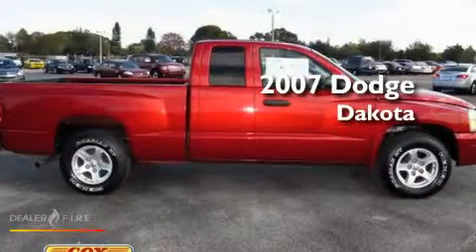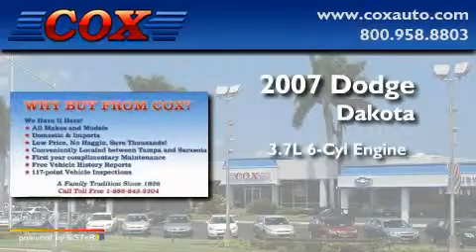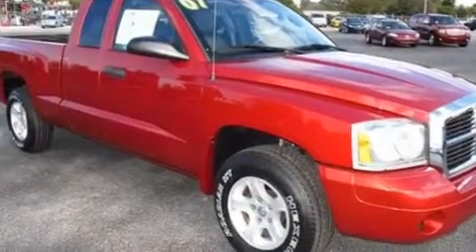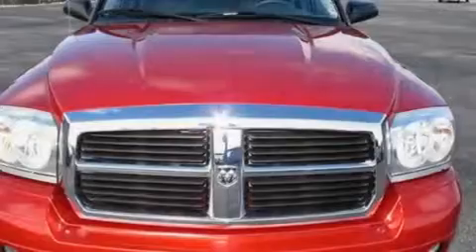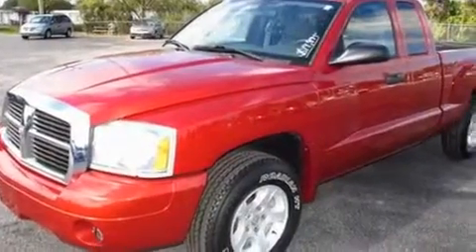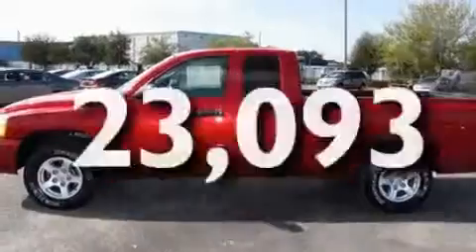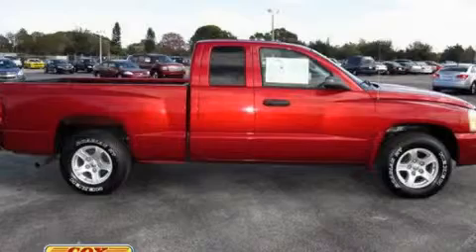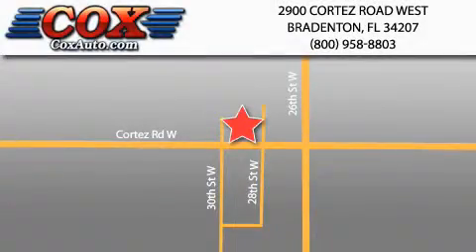2007 Dodge Dakota Bradenton FL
Year : 2007

 Make : Dodge

 Model : Dakota

 Engine : gas v6 3.7l/225

 Trans . : automatic

 Exterior : red

 Miles : 23,093

 Interior : gray

 Cox Automotive

 2900 Cortez Road West

 2007 Dodge Dakota Bradenton FL